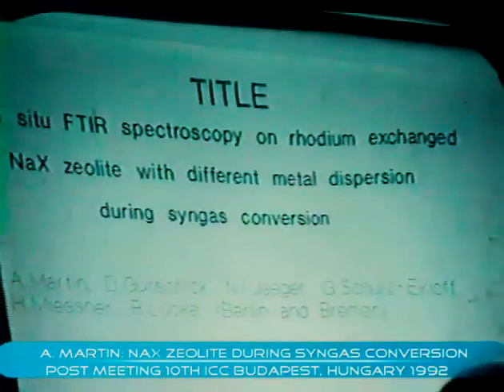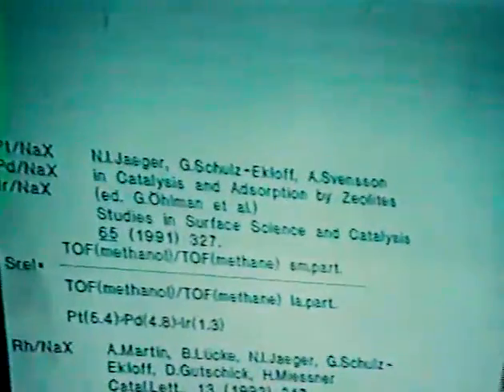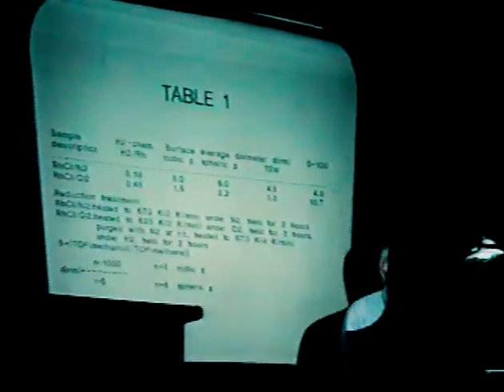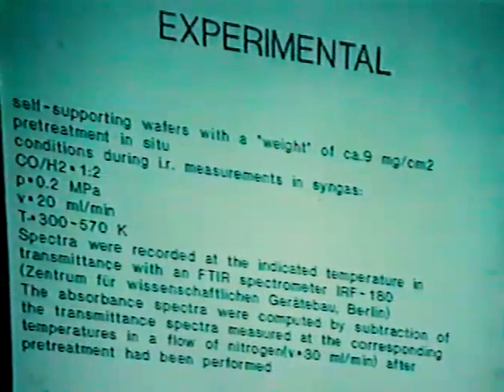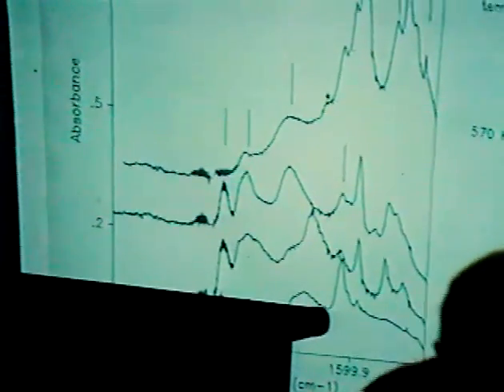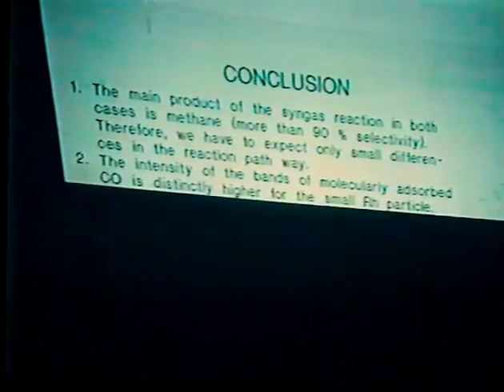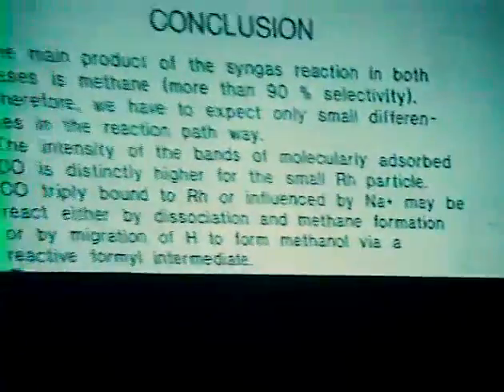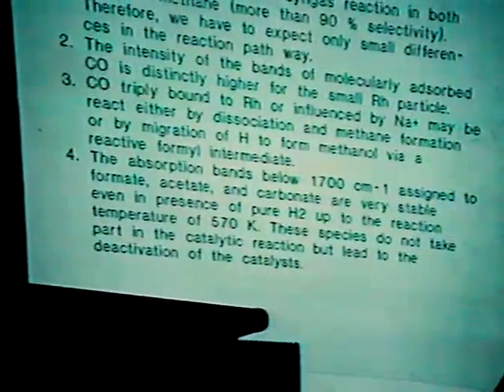A. Martin: NaX zeolite during syngas conversion (post 10th ICC conference)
NaX zeolite during syngas conversion